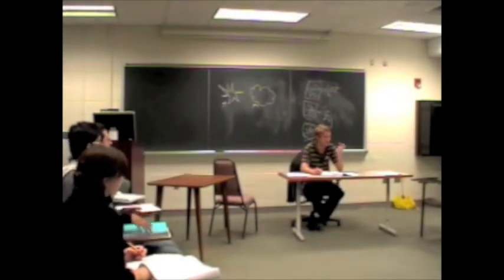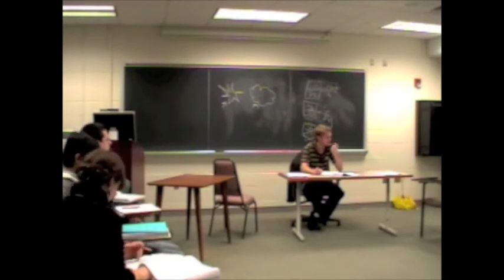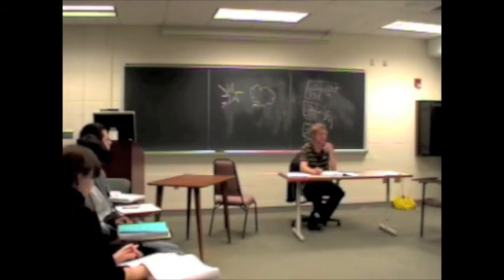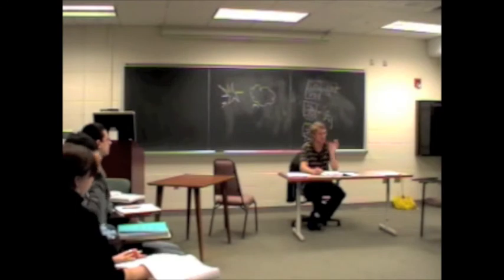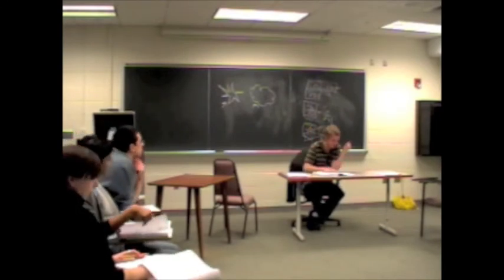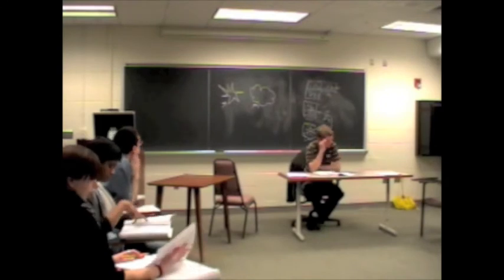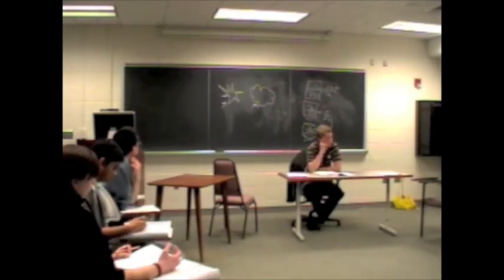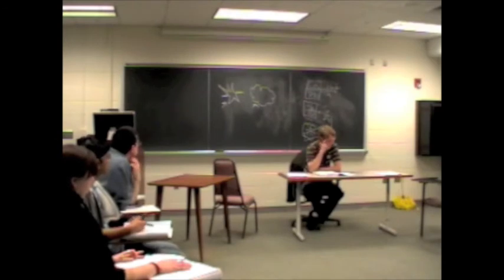Veritas Tutors' GRE Preparation Class - On Precision and Objectivity in Verbal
Kyle T. of Veritas Tutors in Cambridge, MA, explains the importance of precision and objectivity in the GRE's Verbal portion.